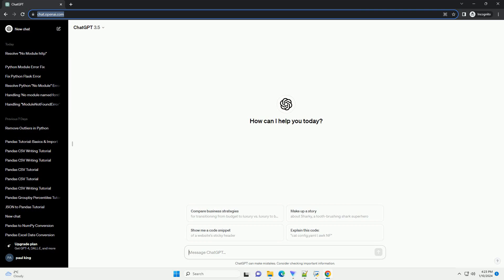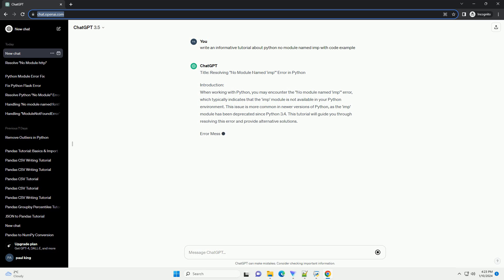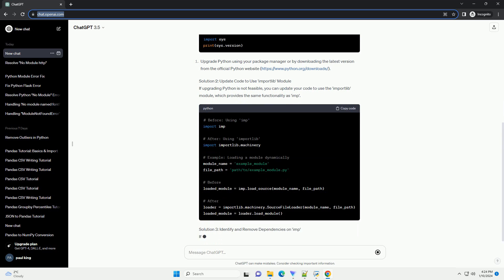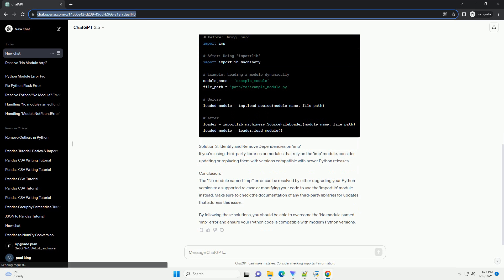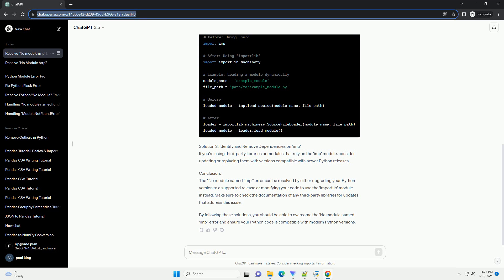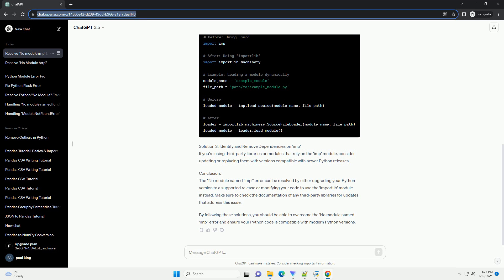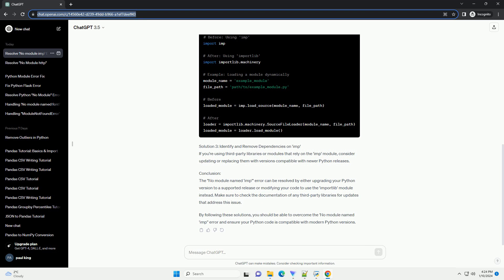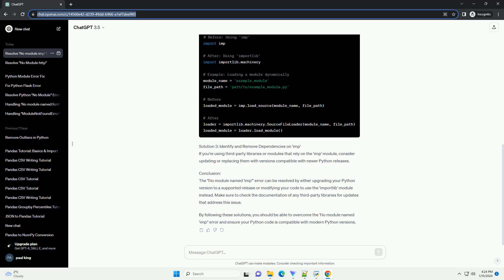python no module named imp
Title: Resolving "No Module Named 'imp'" Error in Python
Introduction:
When working with Python, you may encounter the "No module named 'imp'" error, which typically indicates that the 'imp' module is not available in your Python environment. This issue is more common in newer versions of Python, as the 'imp' module has been deprecated since Python 3.4. This tutorial will guide you through resolving this error and provide alternative solutions.
Error Message:
Solution 1: Upgrade to a Supported Python Version
The 'imp' module has been deprecated, and its functionality has been moved to the 'importlib' module in Python 3.4 and later versions. Therefore, upgrading your Python version is a recommended solution.
Solution 2: Update Code to Use 'importlib' Module
If upgrading Python is not feasible, you can update your code to use the 'importlib' module, which provides the same functionality as 'imp'.
Solution 3: Identify and Remove Dependencies on 'imp'
If you're using third-party libraries or modules that rely on the 'imp' module, consider updating or replacing them with versions compatible with newer Python releases.
Conclusion:
The "No module named 'imp'" error can be resolved by either upgrading your Python version to a supported release or modifying your code to use the 'importlib' module instead. Make sure to check the documentation of any third-party libraries for updates that address this issue.
By following these solutions, you should be able to overcome the 'No module named 'imp'' error and ensure your Python code is compatible with modern Python versions.
ChatGPT